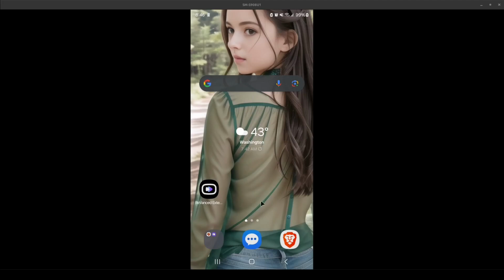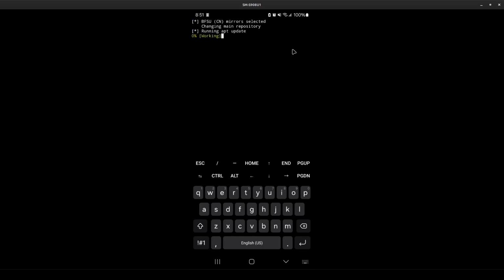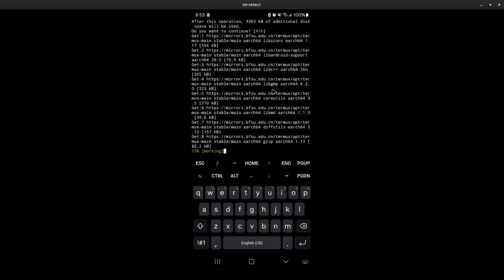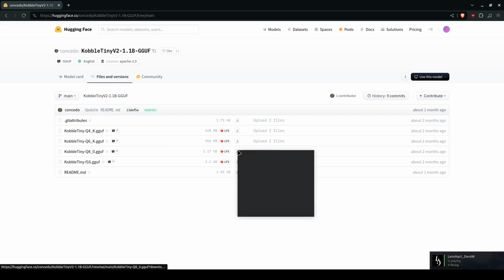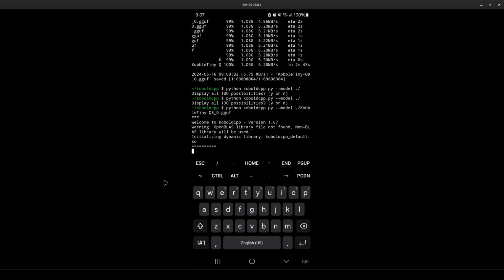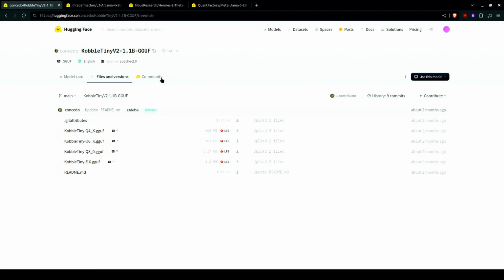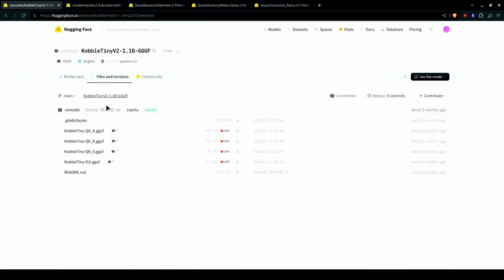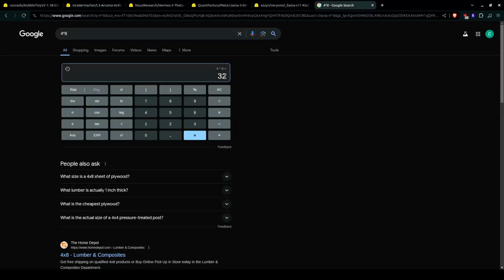AI Chatbot From your Phone - Free, Uncensored, ready for modding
This is a great way to use the herika mod when your skyrim is using your entire gpu.